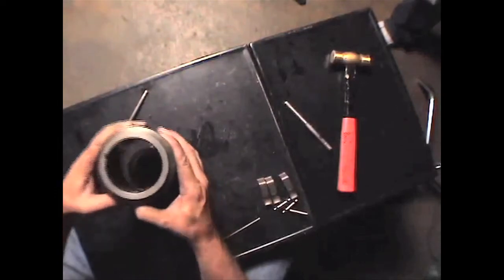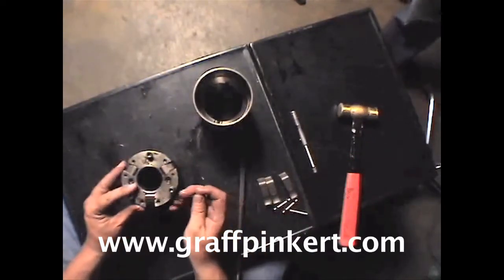How to Change Spindle Bearings on an Acme-Gridley Screw Machine (Part 1)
This video, brought to you buy Graff-Pinkert, is a step by step instruction on how to change spindle bearings on an Acme-Gridley multi-spindle screw machine. The demonstrator in the video is Don Anger, considered one of the top Acme service people in the world.